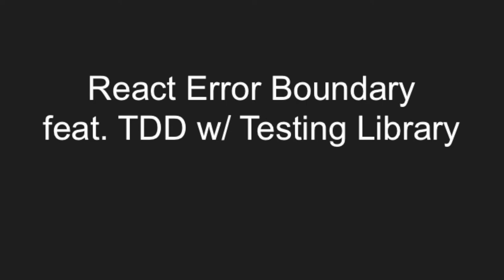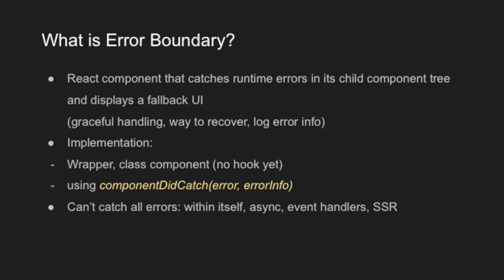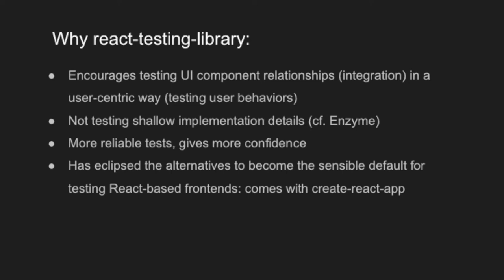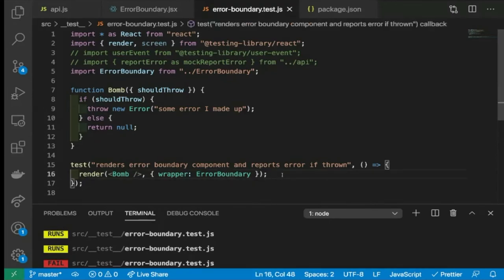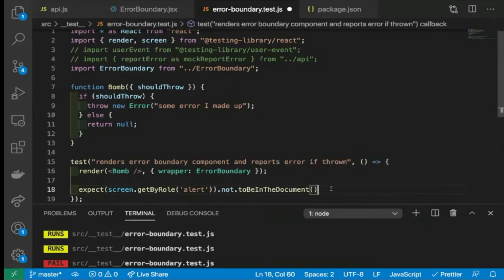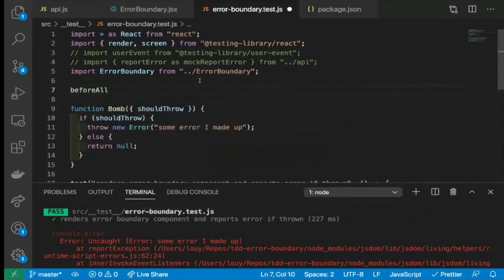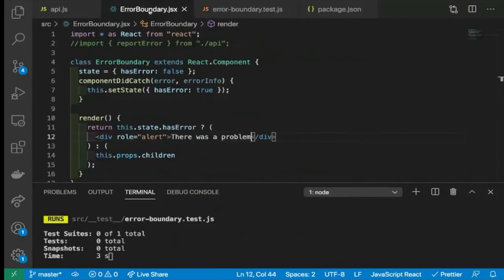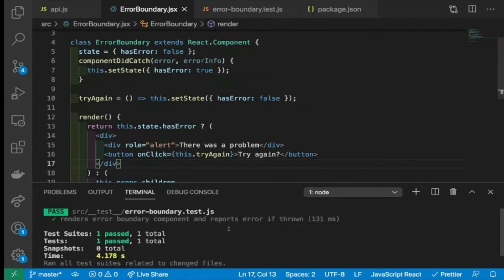React Error Boundary ft. TDD with Testing Library - Layla Ouyang - Tech Weeklies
Error Boundary is a React component that catches JavaScript errors anywhere in their child component tree, which enables graceful handling of runtime errors and offers a way to recover from them. The way it is used makes it important to have it well-tested.

In this edition of Tech Weeklies, Layla talks about what error boundaries are and why they are a valuable tool in your React toolbox. She also builds you an example of how to test those error boundaries with React Testing Library using Test-Driven Development.

Presenter: Layla Ouyang

Tech Weeklies from Futurice, is a series for techies and consultants, to share their experiences working on various frameworks, languages, techniques, services, and projects. We consultants live in a constantly changing world and the ability to adapt to those changes is important. That's why learning is such a key part of the Futurice culture. Tech Weeklies is one of the ways we share our knowledge inside and outside the company and learn from each other's knowledge, expertise, and experience.